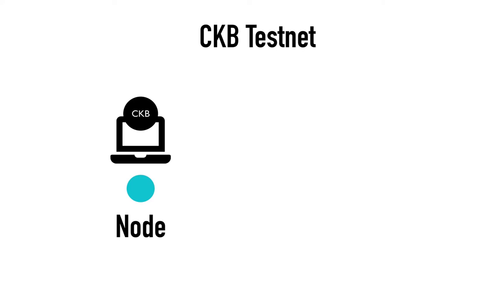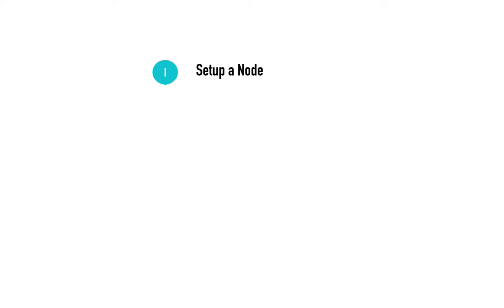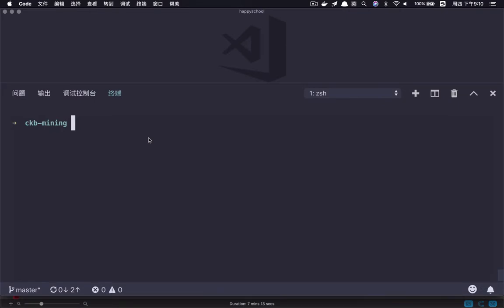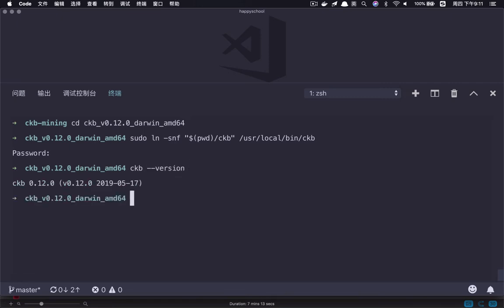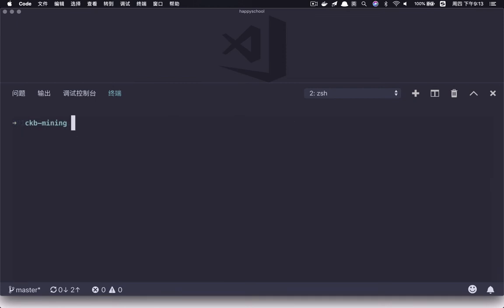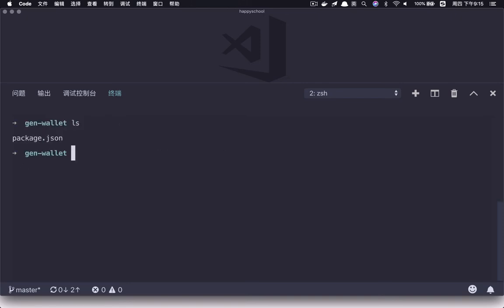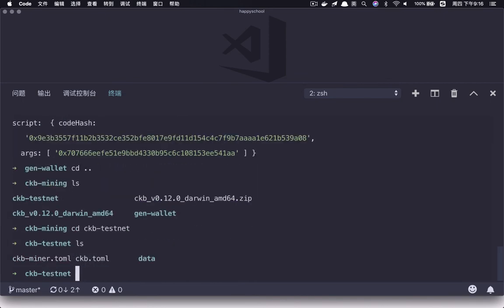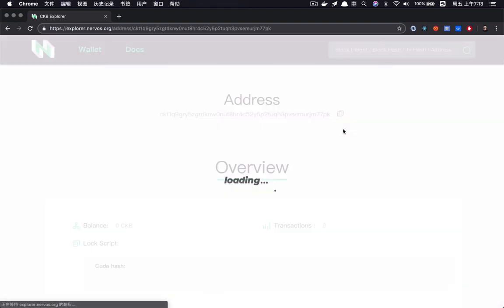Nervos CKB Mining Tutorial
Nervos CKB , that is the layer1 blockchain for Nervos network, testnet launched on May 18th. In this episode I will take you though the process of running a CKB node and mining CKB blocks to get reward. We will be using MacOS as the operating system, CKB Javascript SDK to generate wallet, and the blockchain's explorer to view results.